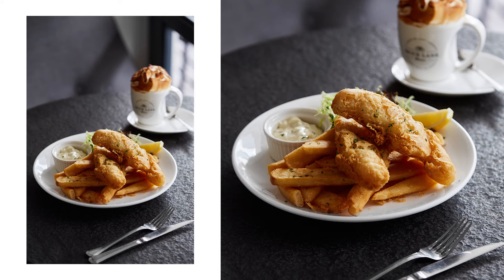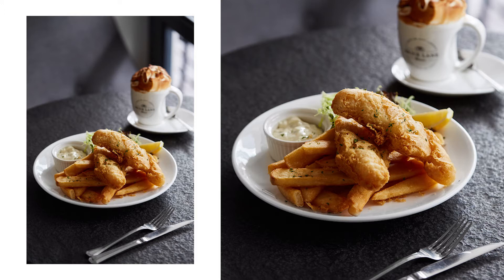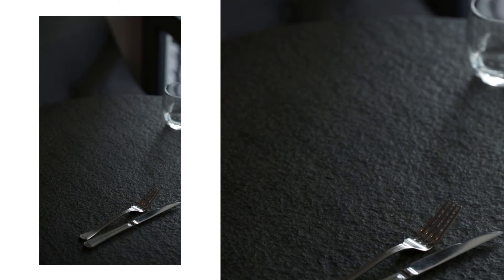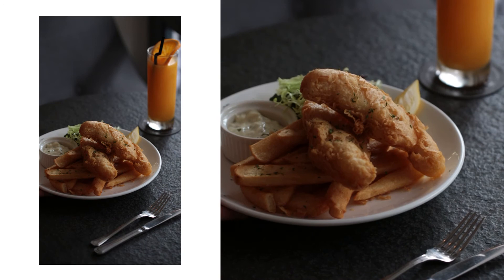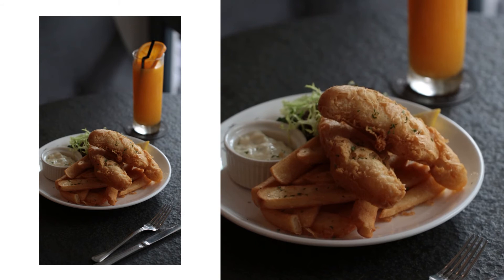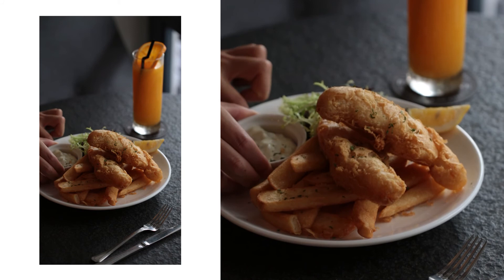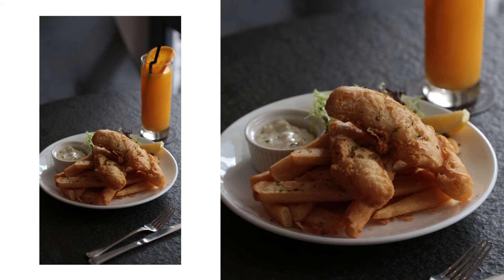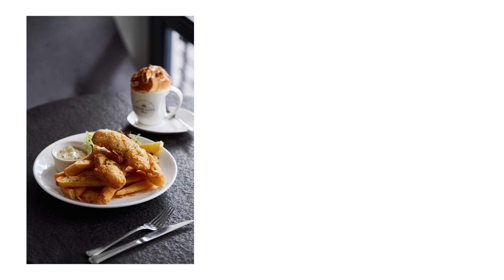Modern looking Fish & Chips? // How To Shoot Professional Food Photography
Join me on location and see how I create a simple yet modern looking image of... Fish & Chips?!

In this video I will go through my workflow, thought process, from picking the right surface, lighting, props, and styling them in a way that would make any food look magazine worthy.